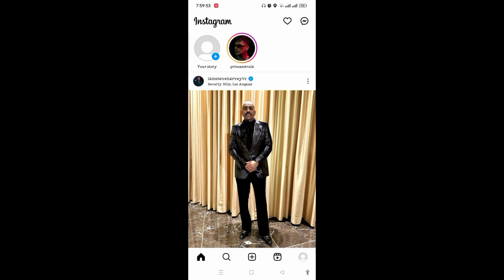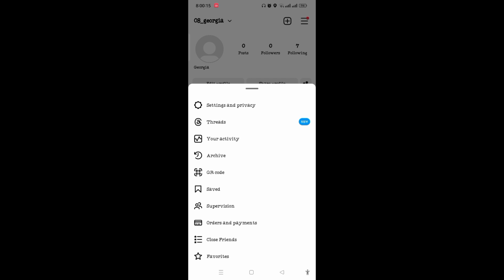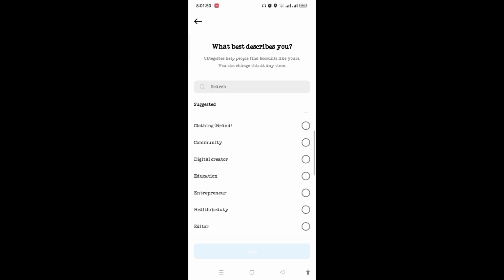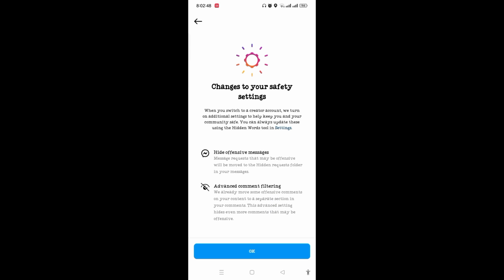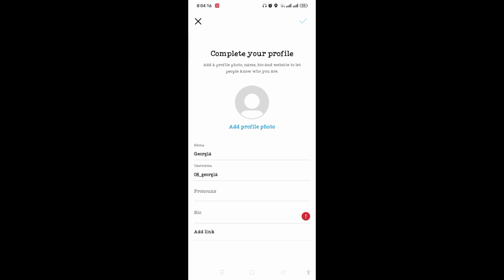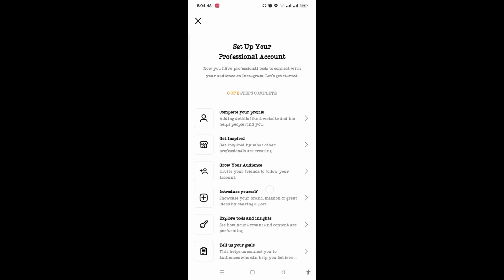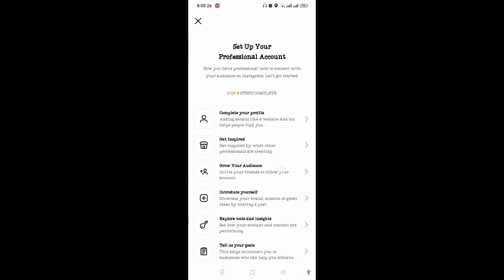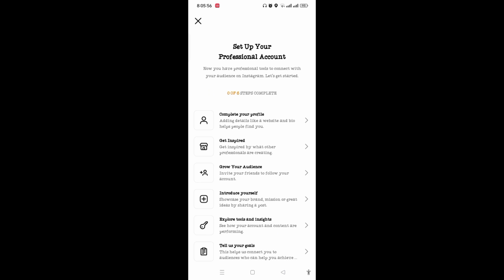How to Make a Instagram Page | Instagram Page Tutorial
Learn, How to Make Instagram Page.

Creating an Instagram page is easy and free, but it can be tricky to know where to start. In this video, I'll walk you through the step-by-step process of creation of an Instagram page.